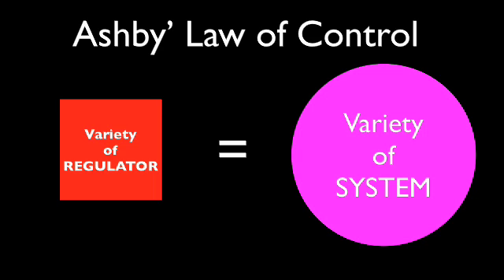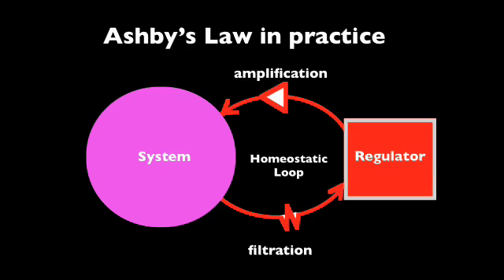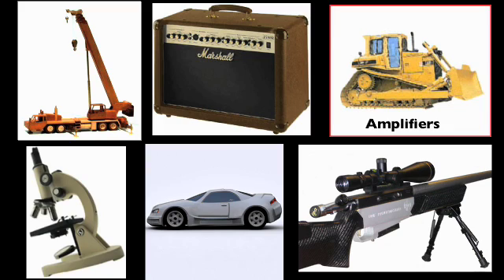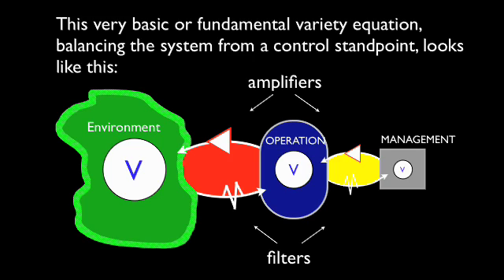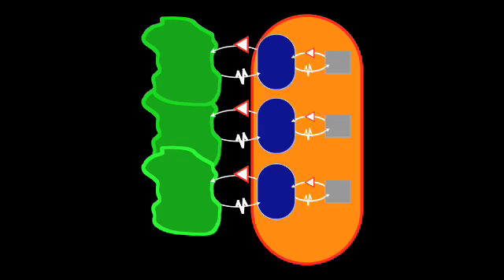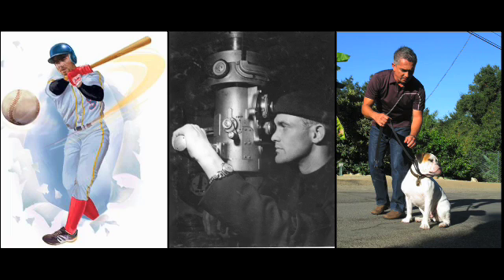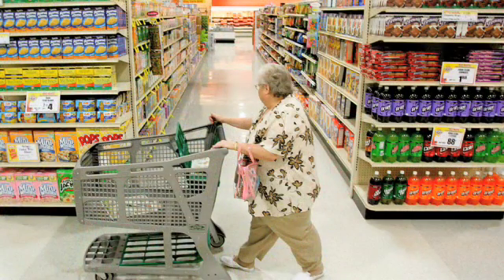Management Cybernetics: The Law of Requisite Variety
This video explains the most important Law of Control. The variety of the Regulator must match the variety of the System it regulates. This is called Ashby's Law. Most of Management Cybernetics depends on the fact that "only variety absorbs variety."